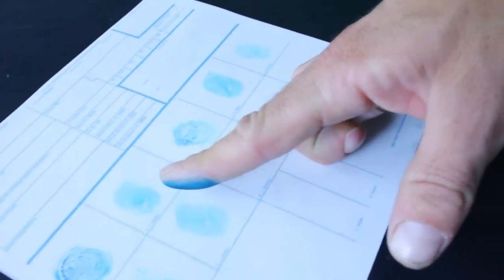How to Become an Insurance Broker : Becoming an Insurance Broker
A broker means that you represent one or more insurance company. Find out how to become an insurance broker with help from an independent insurance agent and small business owner in this free video clip.

Expert: Melissa Morley
Filmmaker: Scott Studach

Series Description: Becoming an insurance broker has a wide variety of licensing and educational requirements that you're going to need to keep in mind. Get a guide to become an insurance broker with help from an independent insurance agent and small business owner in this free video series.